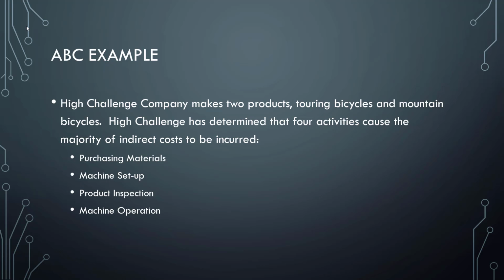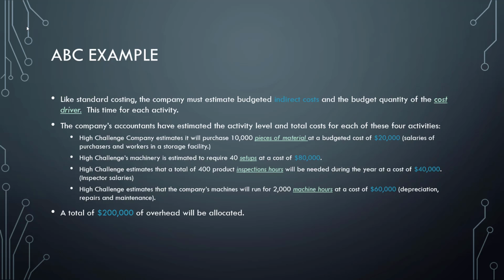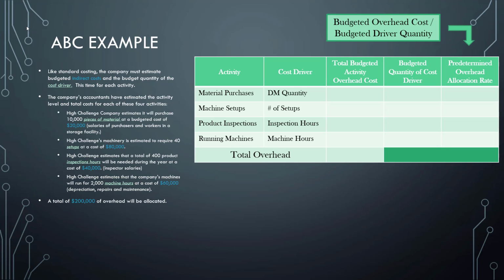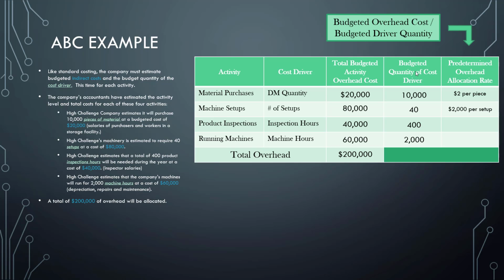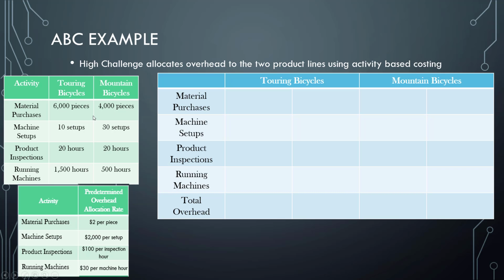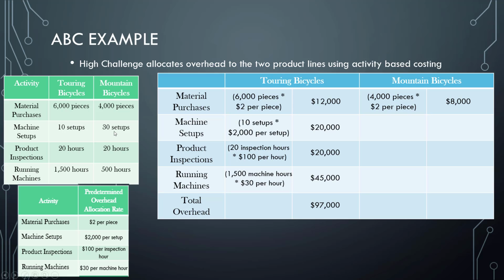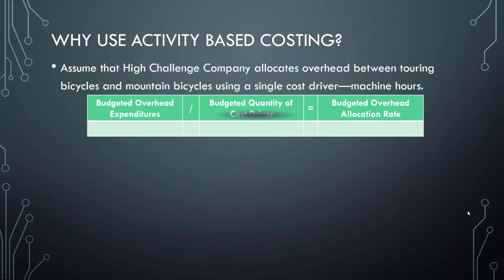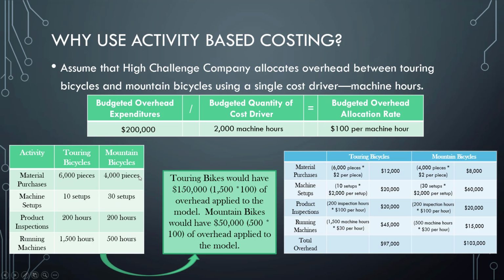ABC Example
Example problem which shows how an ABC system can be used to spread costs amongst two different products and how this system changes the product's perceived profitability in comparison to a single driver simple system.